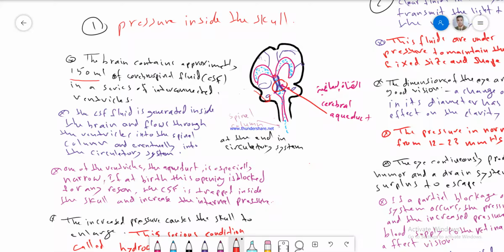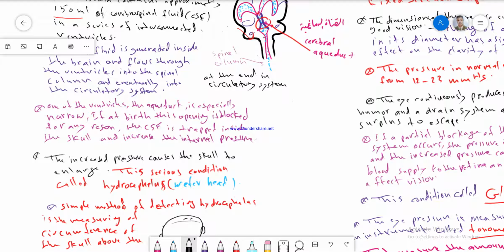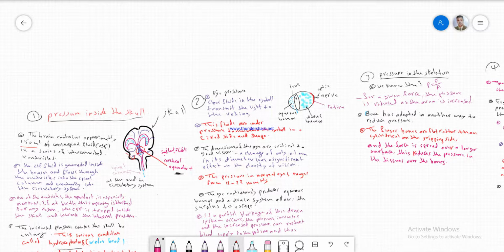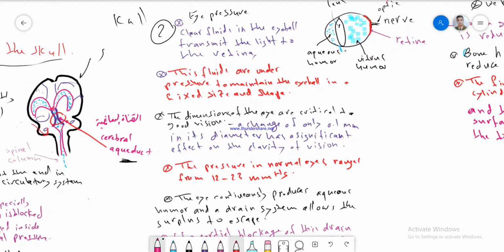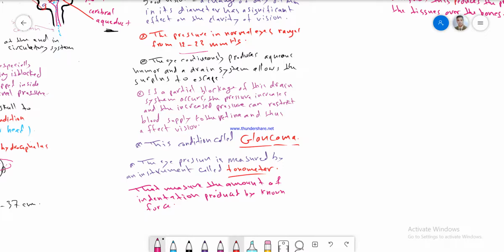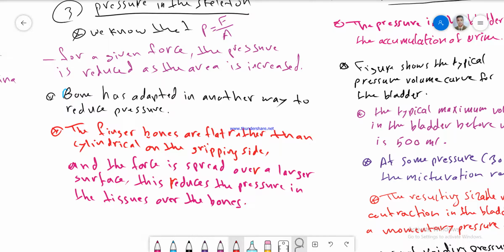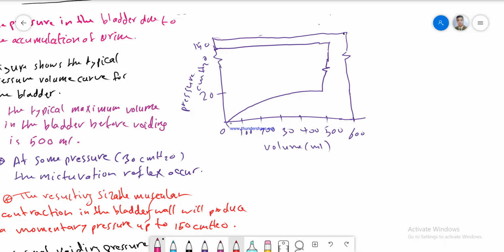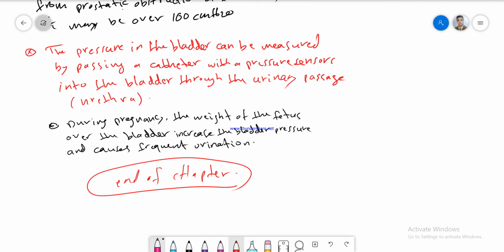2020 04 06 08 24 54 introduction of pressure in human body part 3 from 3